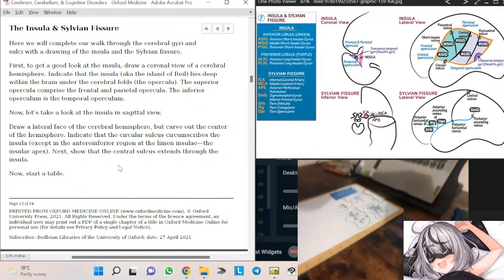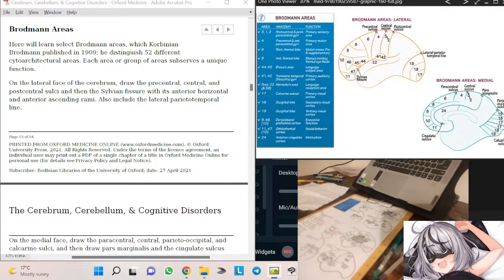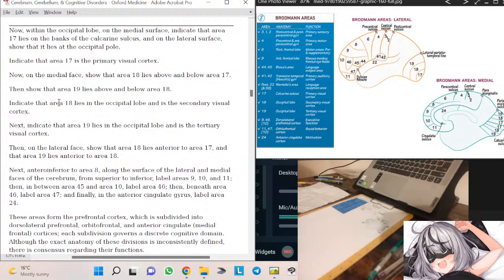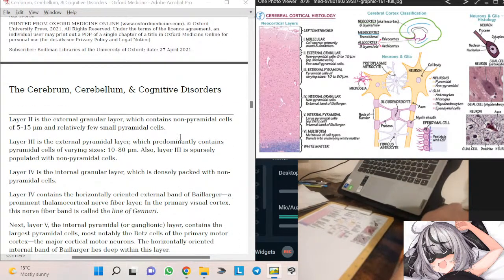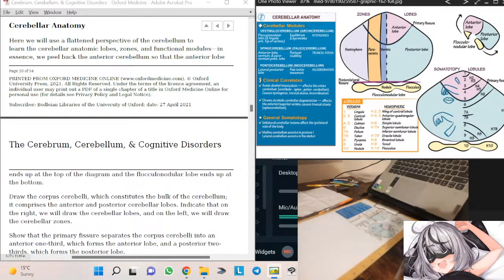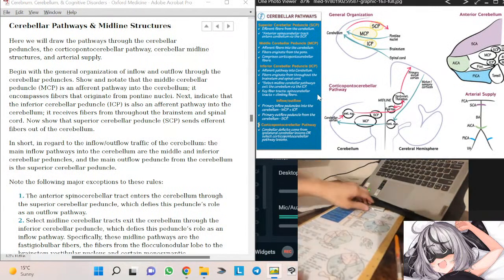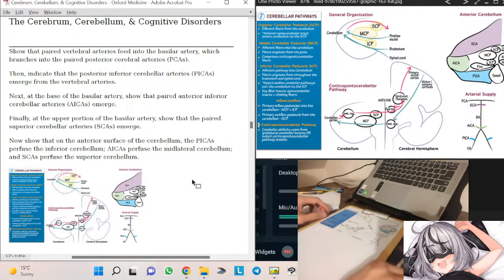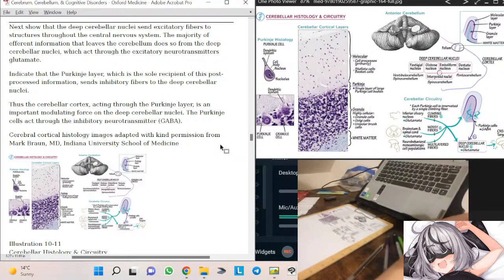20220510 Neuroanatomy 30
Book titles I used are below.

Books used:
1. NEUROANATOMY: Draw It to Know It, 3rd Ed.
Adam J Fisch (2017) Oxford University Press.
2. Blender 3D By Example
Oscar Baechler & Xury Greer (2020) Packt Publishing.
3. Learning Surgical Technique
A. I. Lemeschewskij (2020) self-published.
4. Sobotta Atlas of Anatomy, 16th Ed., Vv. 1-3.
Friedrich Paulsen & Jens Waschke [Edd.] (2018) Elsevier.

Image credit:
(Original girl character) PIXIV ID 79804641